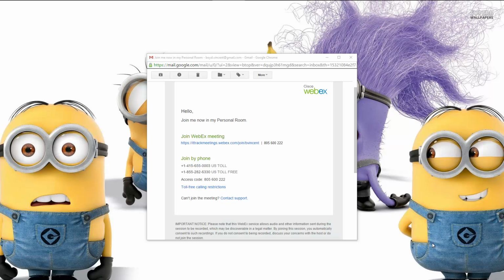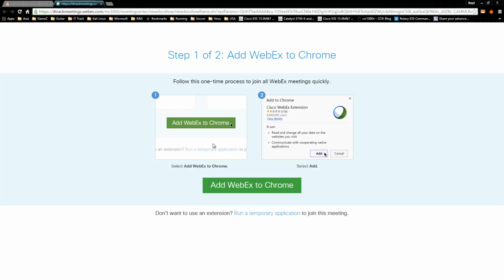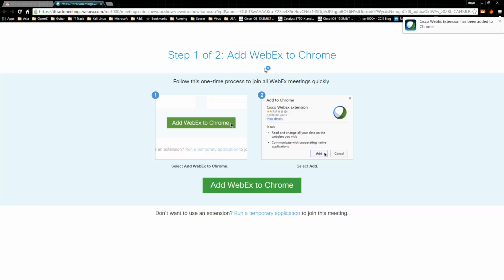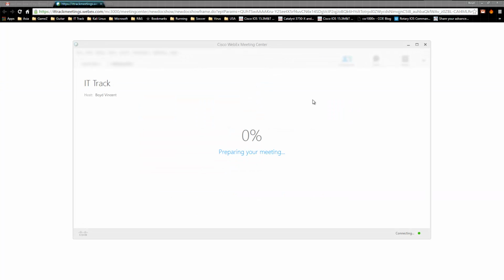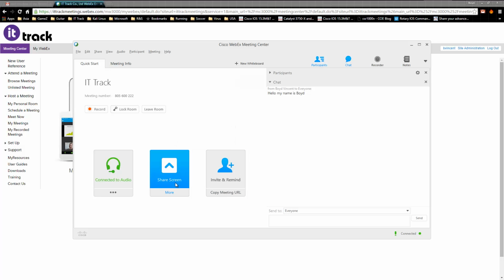How to: Install WebEx Video Conferencing Software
Here is a short tutorial on how to install Cisco's WebEx client software in order to participate in WebEx video conferencing events.